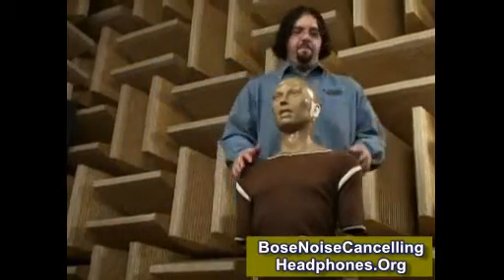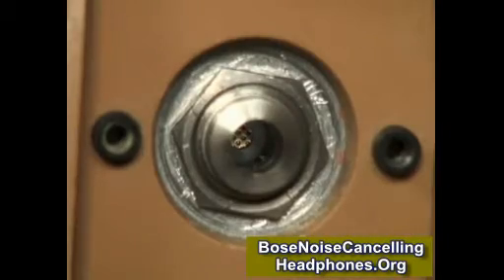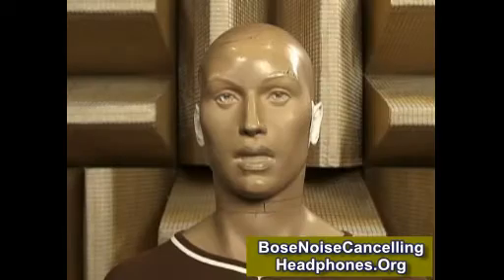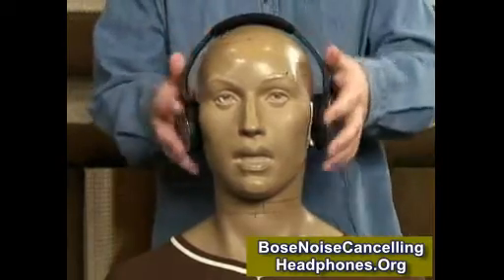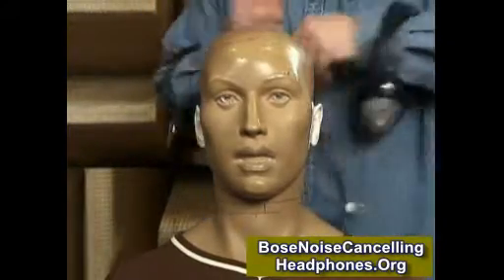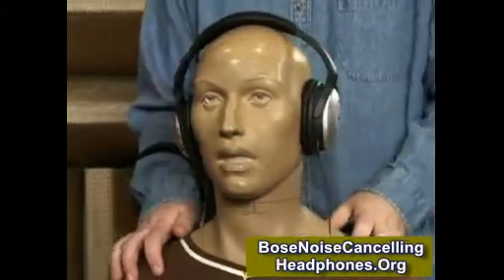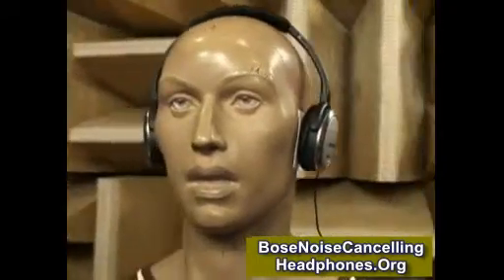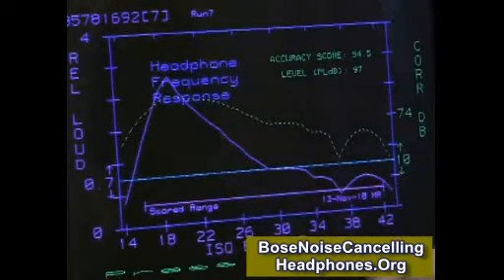Bose Noise Cancelling Headphones Frequency Response TEST !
, This is where you can buy it nearly half of the price , but Used .